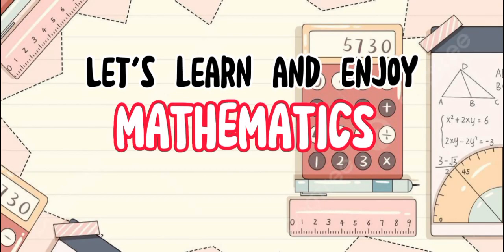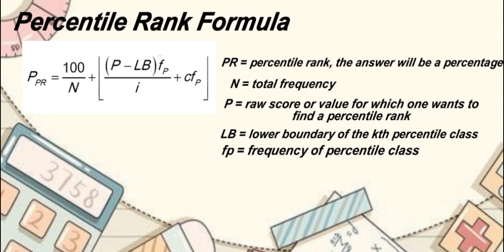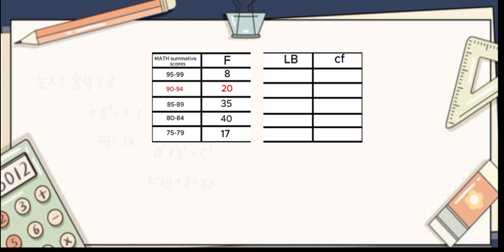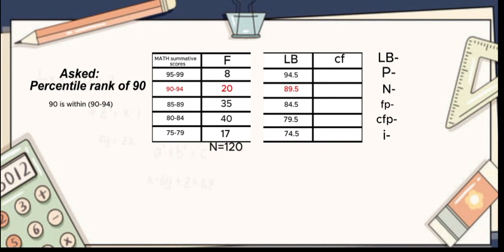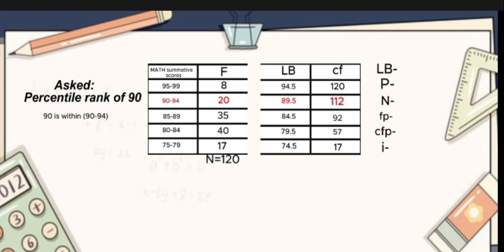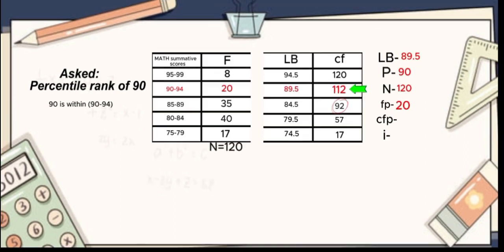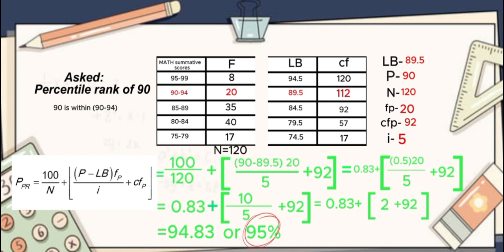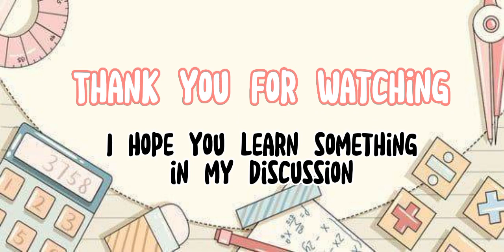Measures of Position for Grouped Data | Percentile Rank | 10-Unity G2 | Tutorial Video